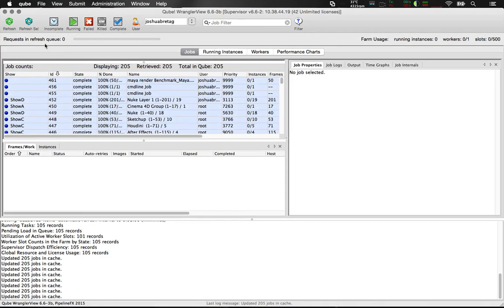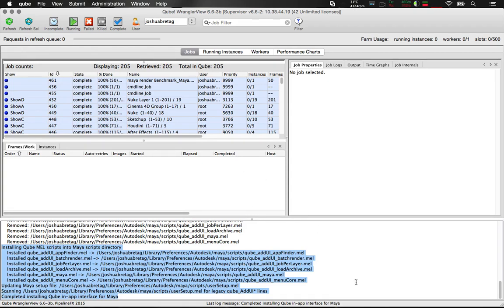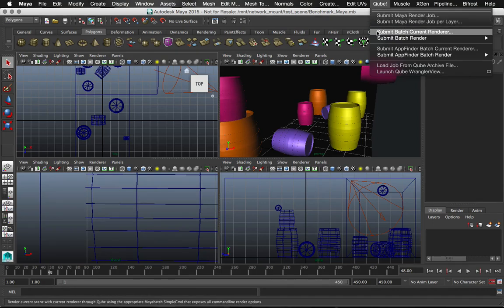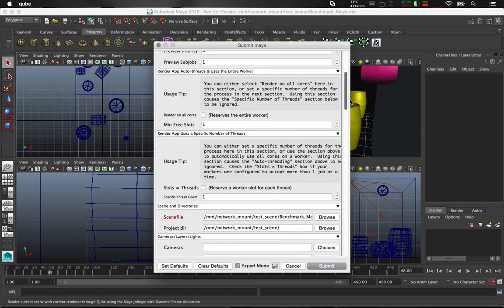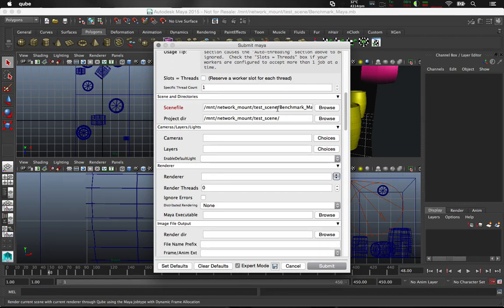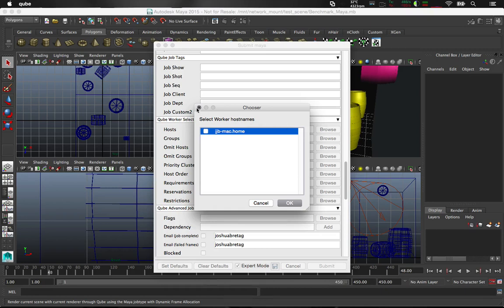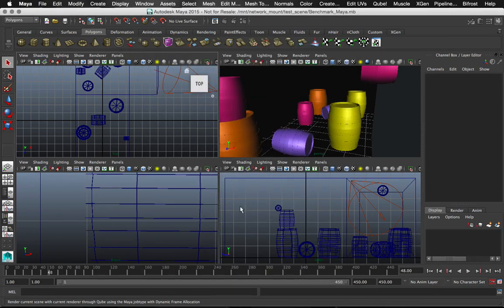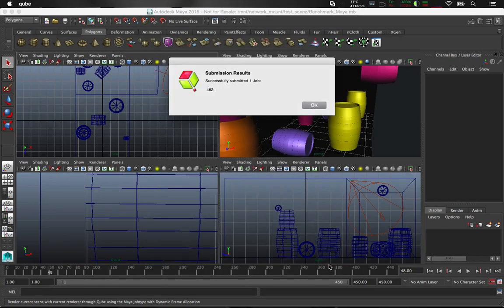PFX University Maya Job Submission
Part of our new instructional series named PFX University.

Learn how to submit a Maya job to your render queue with Qube!